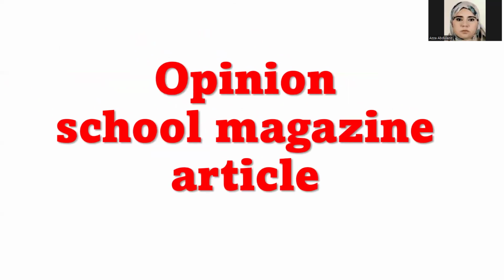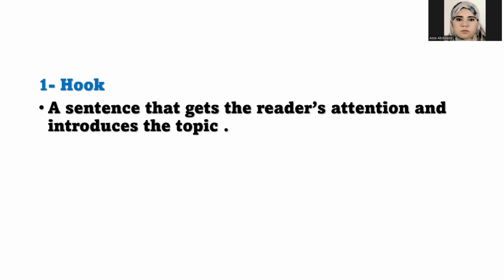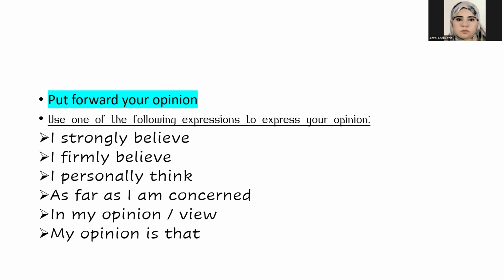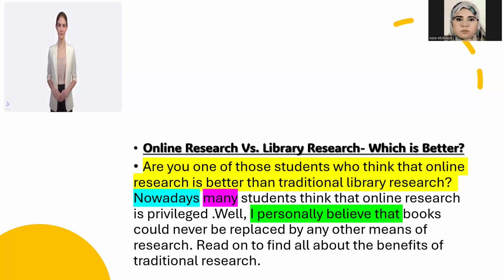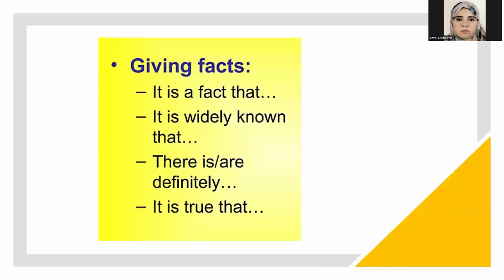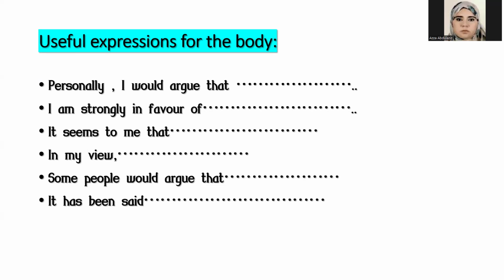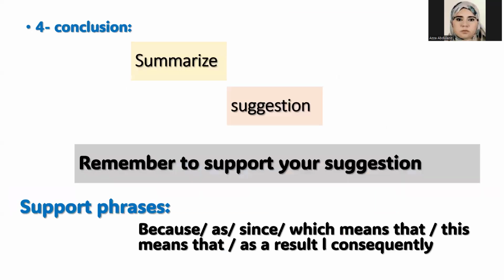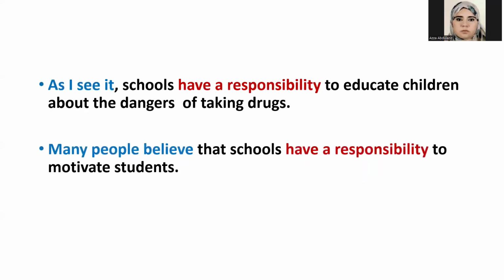How to write opinion school magazine article